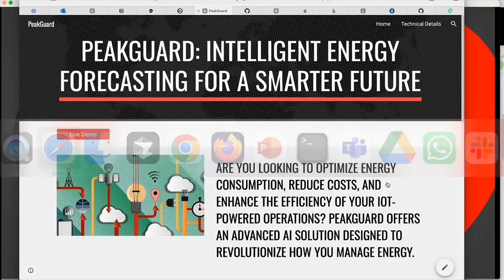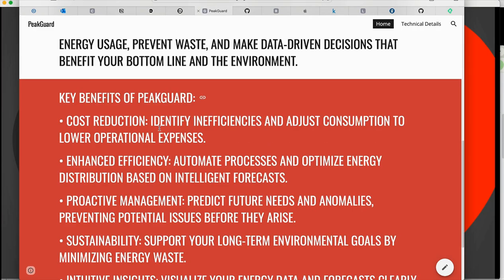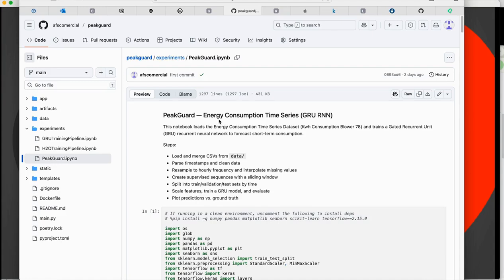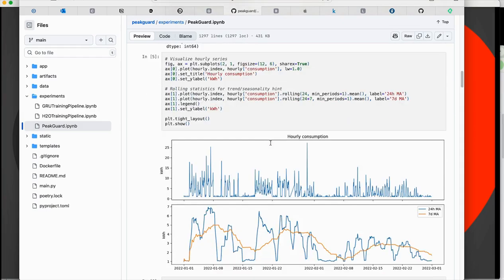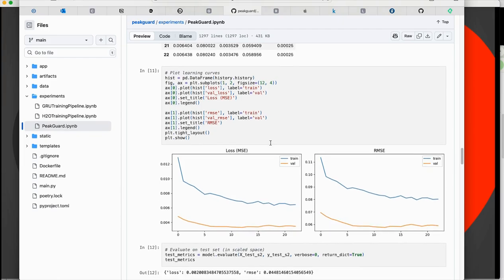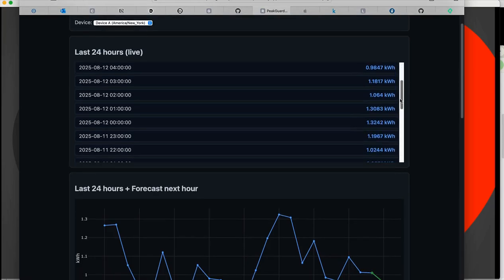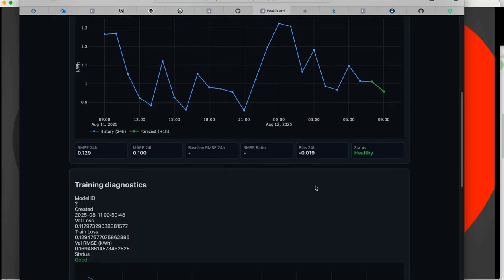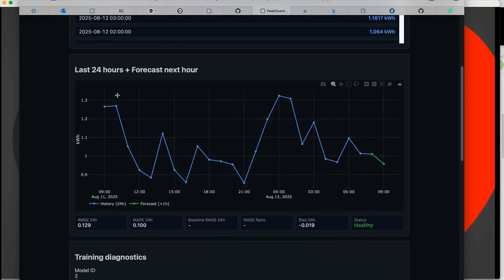Intelligent Energy Forecasting for a Smarter Future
PeakGuard: Intelligent Energy Forecasting for a Smarter Future